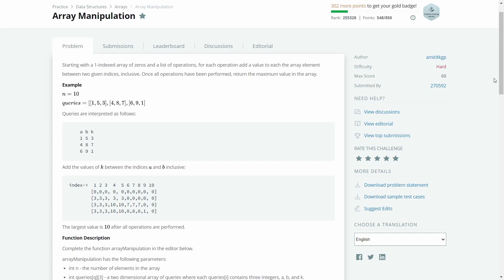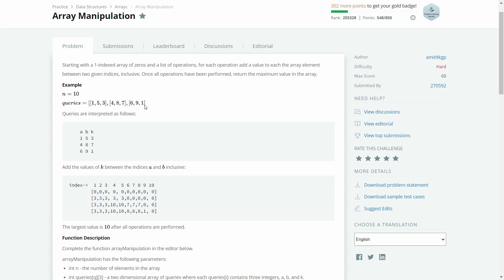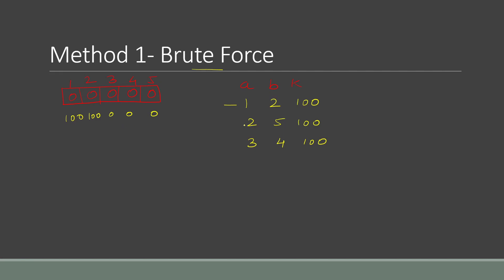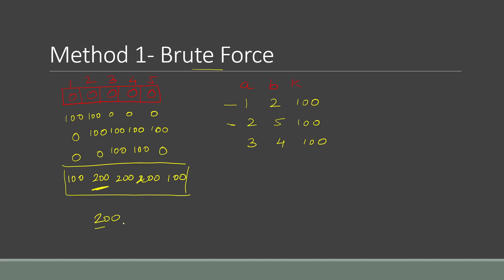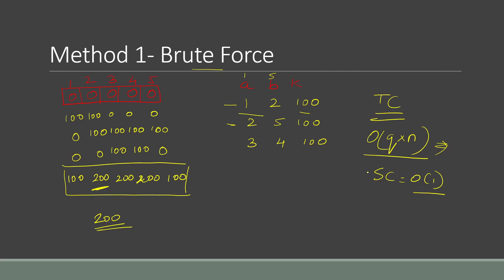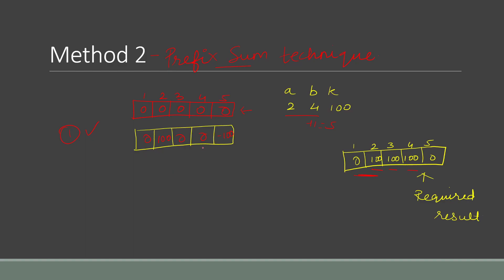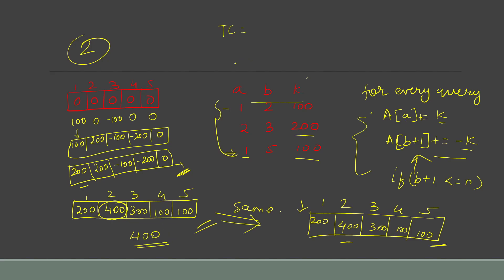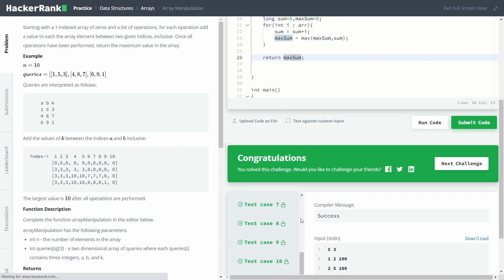Array Manipulation | HackerRank Solution | Problem Solving | Data Structures - Arrays | C++ Solution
Hi all,
In this video we will see 2 different approaches to solve Array Manipulation problem one is the Brute force method and another is optimal method using prefix sum technique.